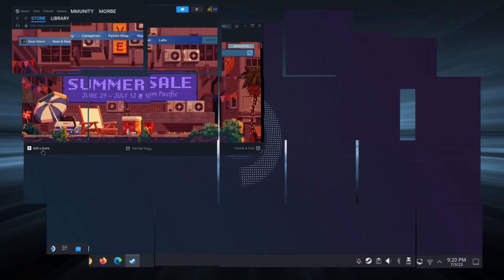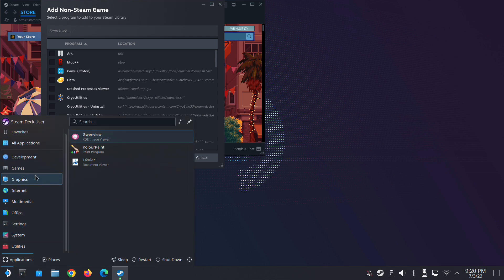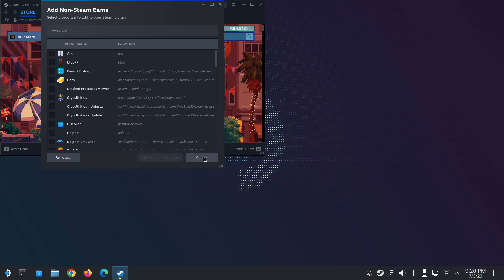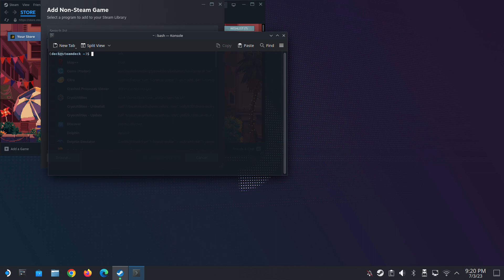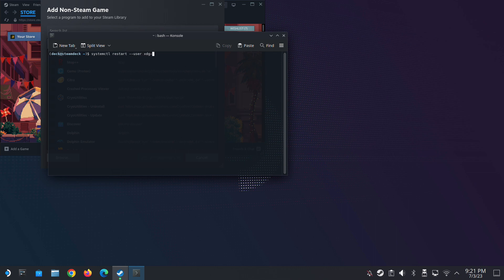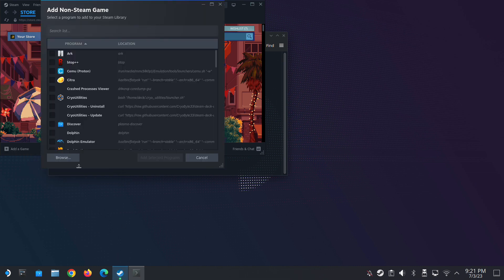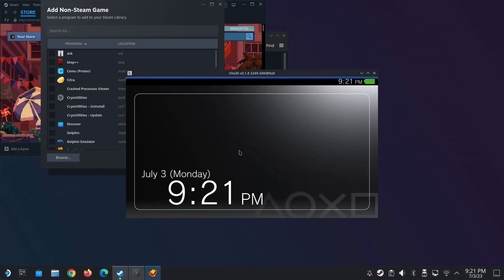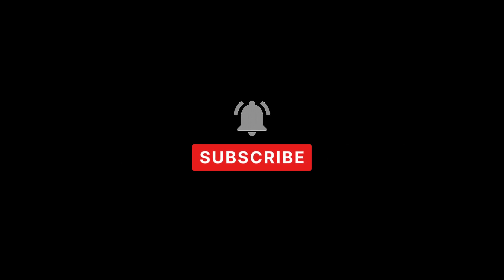Steam Deck Browse Button Not Working | SteamOS 3.5 Bug Fix Tutorial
If you are on SteamOS 3.5, you might find the same issue, here's a quick fix to help you out when trying to add non-steam game to your library.

Copy this code and run in Konsole:
systemctl restart --user xdg-desktop-portal